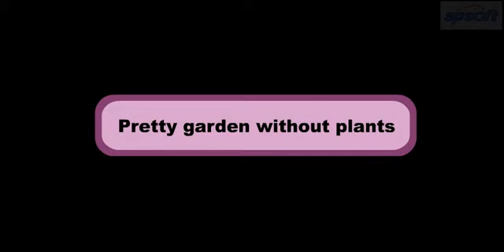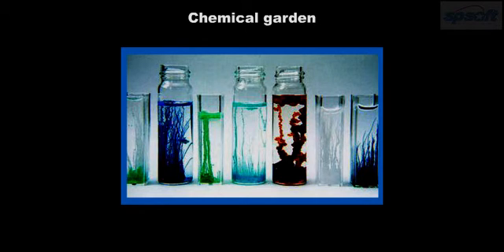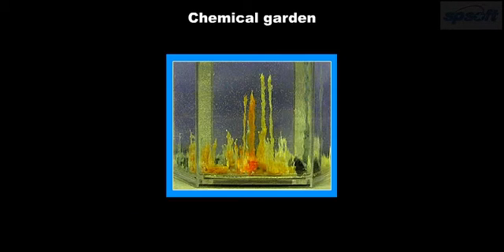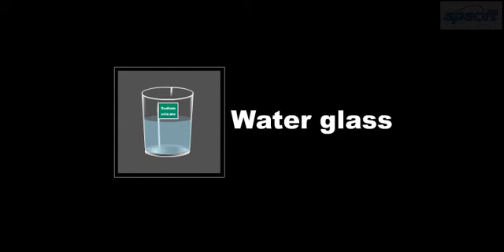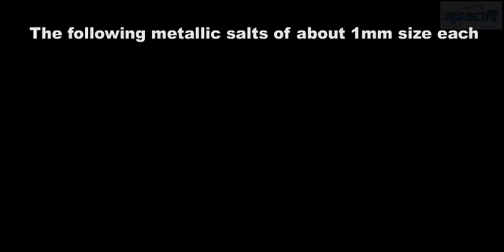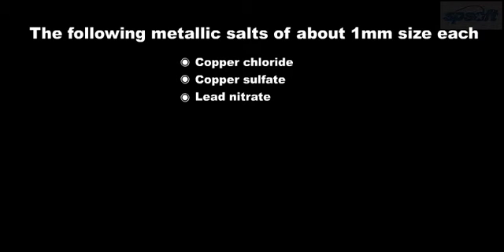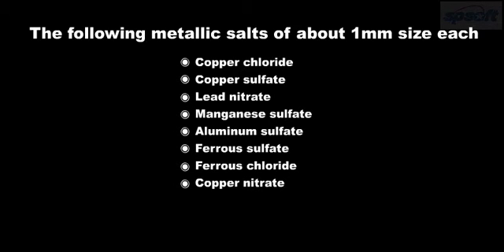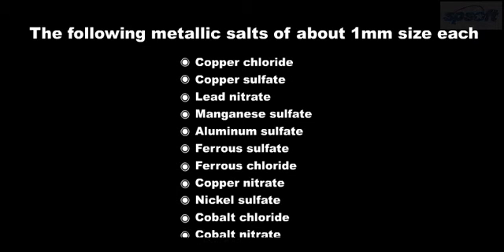Pretty garden without plants